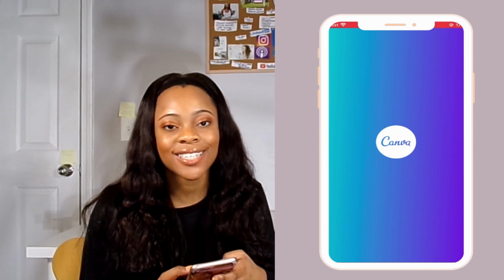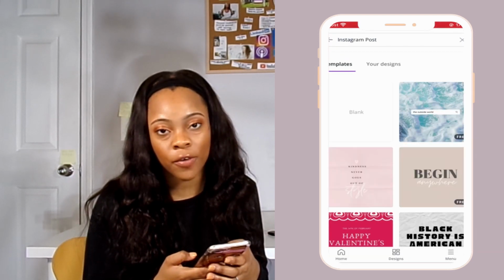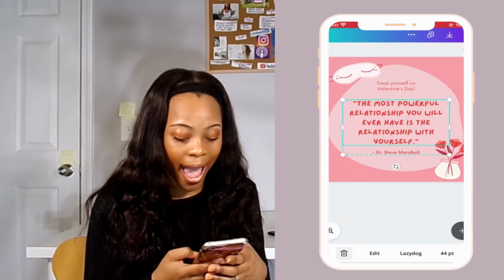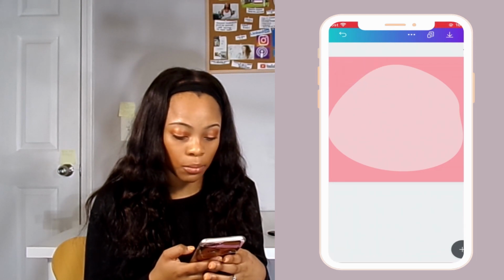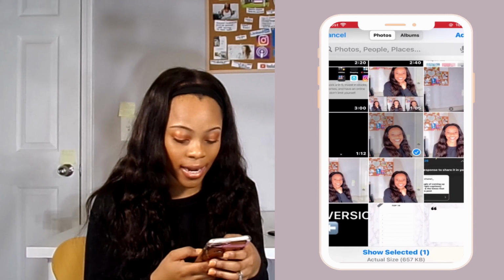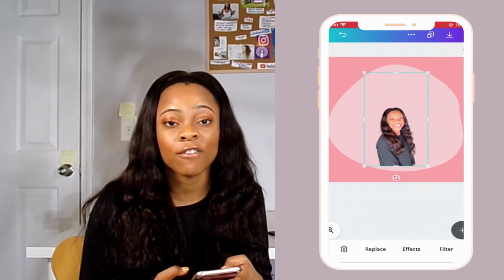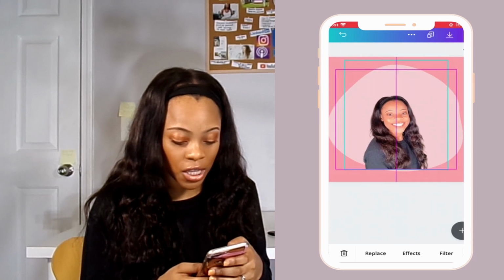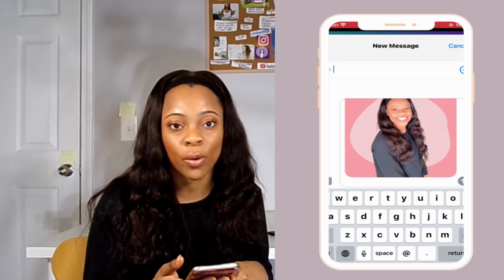INSTAGRAM PROFILE PICTURE EDITS: (That makes you look good)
INSTAGRAM PROFILE PICTURE EDITS

Sub Count:
62
Sub Goal:
100

Video Description:

In this video, I take you through four stages of creating a creative Instagram and/or Facebook profile picture. First, you must take a picture. Second, you must edit the picture. I used Instagram filters to edit my picture. I personally recommend using the Snapseed editing app, Adobe Lightroom, and/or Adobe Photoshop. These apps will help to get a more professional picture. You should use Canva to create a background that stands out. Personally, I love Canva. Canva is a free website/ app that can be used to create multiple types of content. Lastly, you must upload the picture. Do not forget to crop it to the best of your ability.

Video Equipment:
Affordable Camera
Card Reader

Editing Software:
DaVinci Resolve 16 ( the free version)

Bio:
Hey, ya'll. 👋 I'm Tiana. I'm a full-time marketing student, social media marketer, mentor, and owner of a Digital Branding Agency. Of course, I am a follower of Jesus Christ. 😊 The purpose of this YouTube channel is to create a safe space for millennial and generation Z entrepreneurs to learn, grow, and connect. We share our experiences and resources to help each other build successful businesses. I can't wait to start connecting with you.

Love,

T ♥️